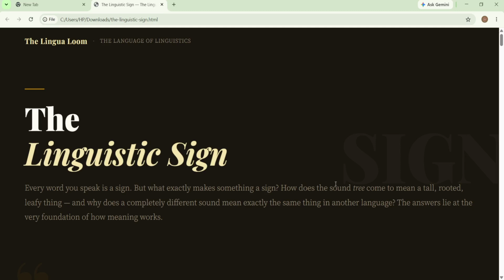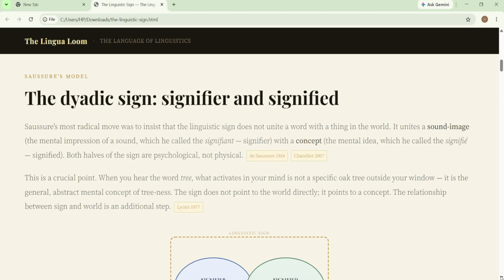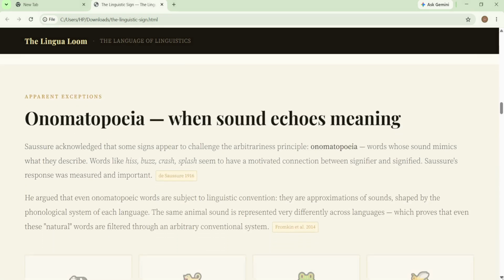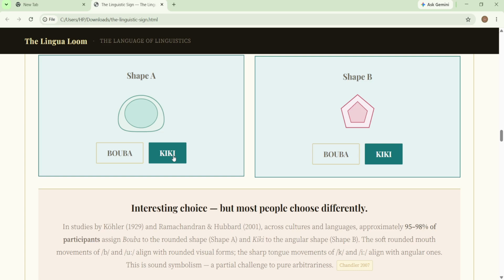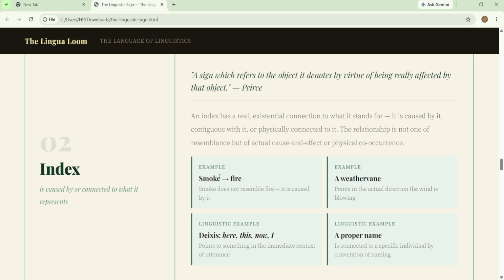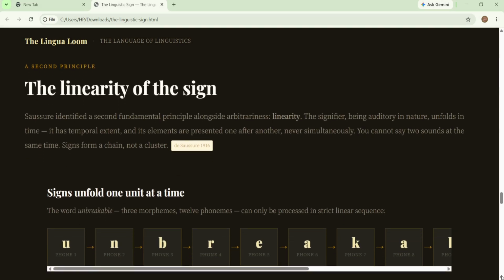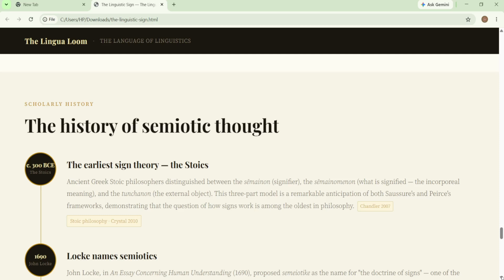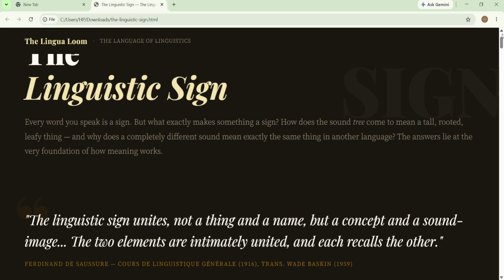The Linguistic Sign: How Meaning is Born in Language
🌍 Welcome to The Lingua Loom!

In this video, we explore one of the most fundamental concepts in linguistics and semiotics: The Linguistic Sign —the key to understanding how language produces meaning.

How do words actually mean something? Why is there no natural connection between a word and the object it refers to? And how do different linguistic theories explain this relationship?

In this video, we break it down through three major models:

🧠 Ferdinand de Saussure – Dyadic Model
He explains the linguistic sign as a combination of:
🔹 Signifier (form of the word)
🔹 Signified (mental concept)
He emphasizes that the relationship between them is **arbitrary**, meaning it is based on convention, not nature.

🔺 Charles Sanders Peirce – Triadic Model
He expands the idea into three components:
🔹 Representamen (form of the sign)
🔹 Object (what it refers to)
🔹 Interpretant (meaning in the mind)
He also introduces sign types: icon, index, and symbol.

💬 Ogden & Richards – Semantic Triangle
They explain meaning as a mediated process:
🔹 Symbol (word)
🔹 Thought/Reference (mental concept)
🔹 Referent (real-world object)
Meaning is not direct—it is formed through thought.

Together, these models show that language is not a direct reflection of reality, but a system of signs that connect mind, world, and meaning.

✨ Understanding the linguistic sign helps us understand how humans transform sounds into meaning and communication.